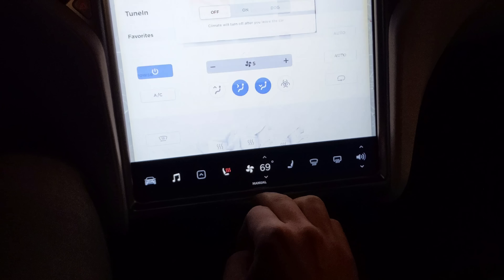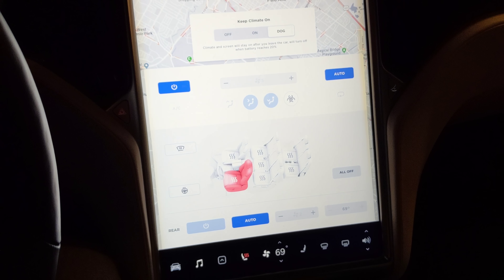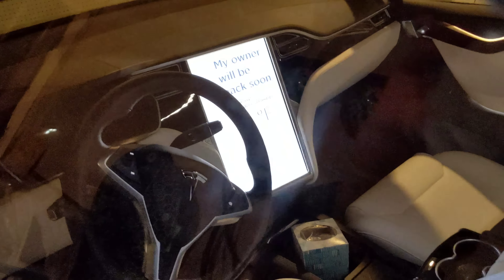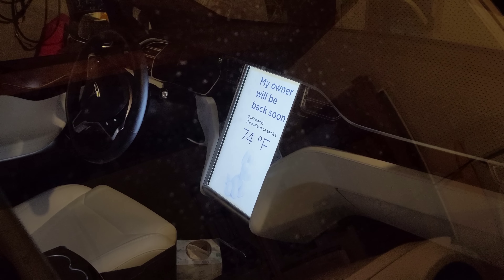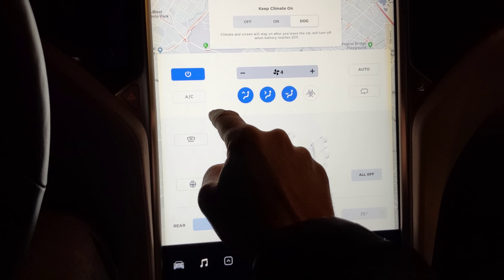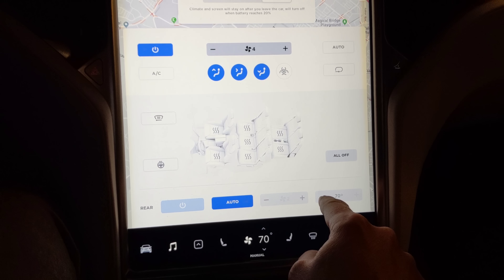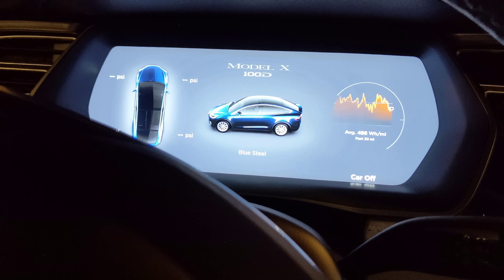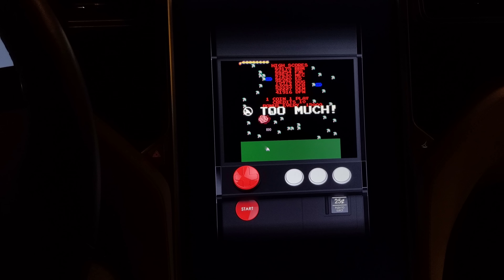Tesla Dog mode comes to the Model X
Dog Mode secured! In addition to maintaining temperature, Dog Mode displays a large message on the screen to inform passers-by that your pets are safe and comfortable. It also maintains the temp until the battery level is down to 20%.